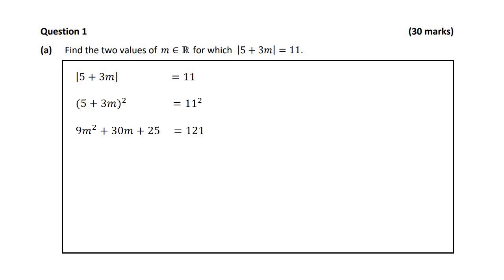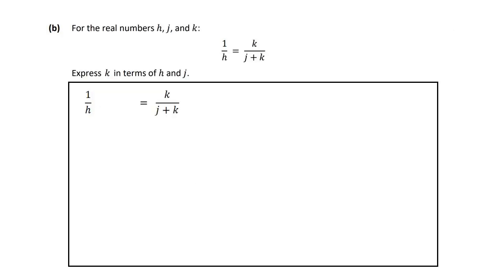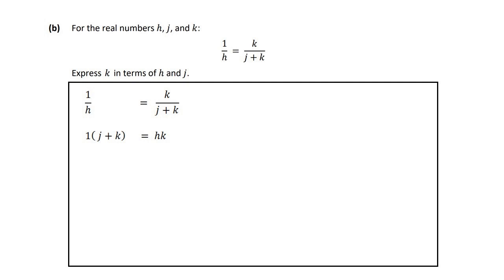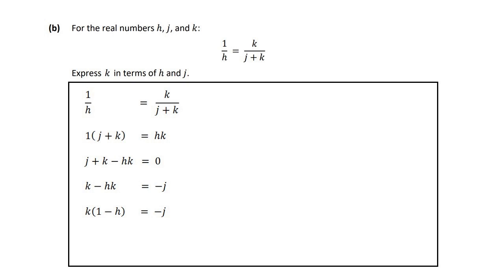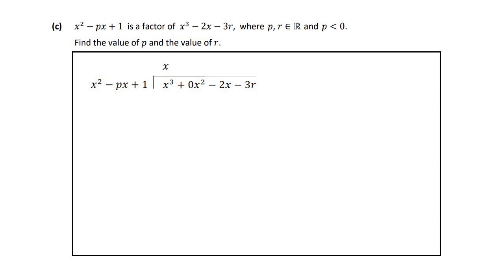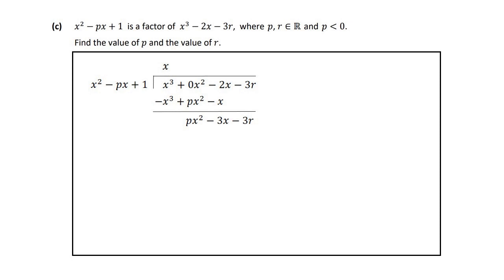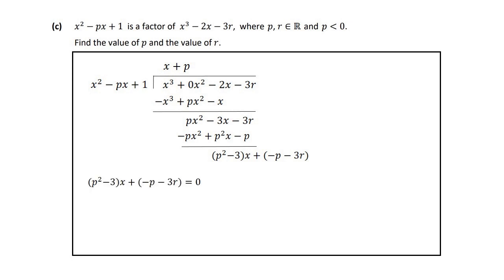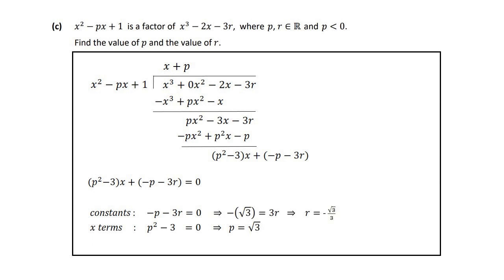Leaving Cert HL Mathematics 2023 Question 1 Full Solutions